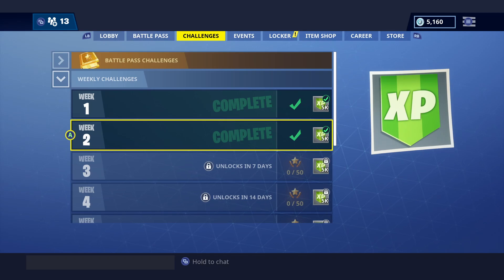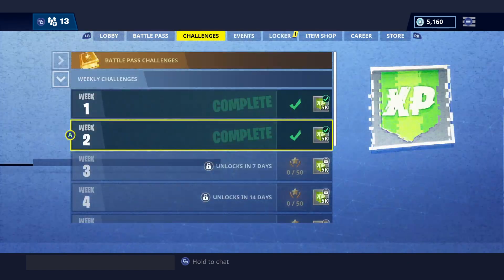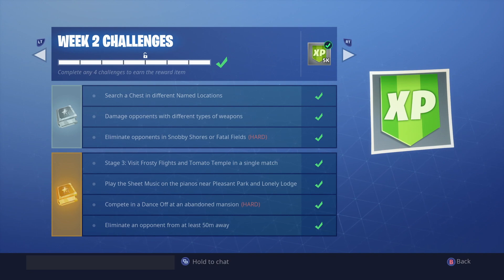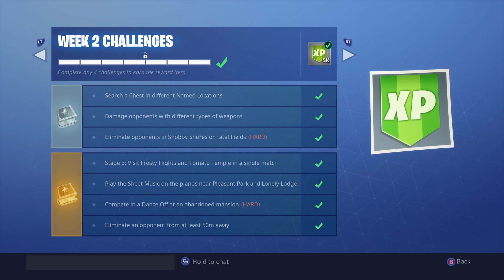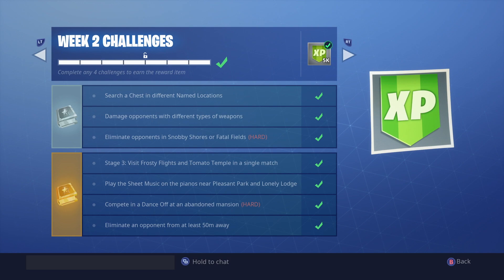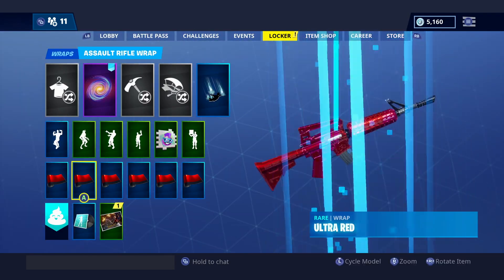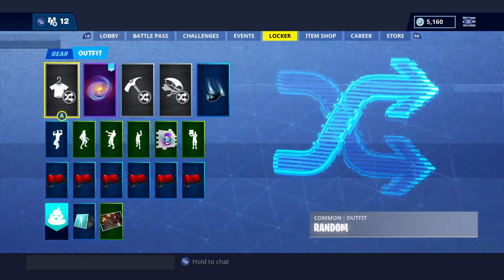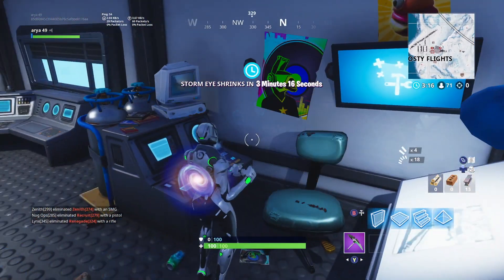Fortnite: Season 7 - Week 2 Challenge Tips!